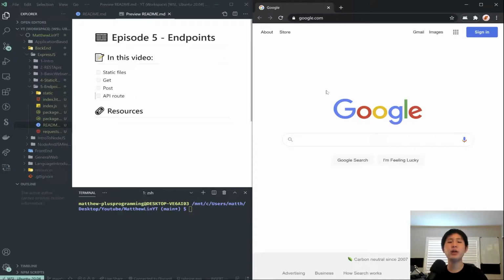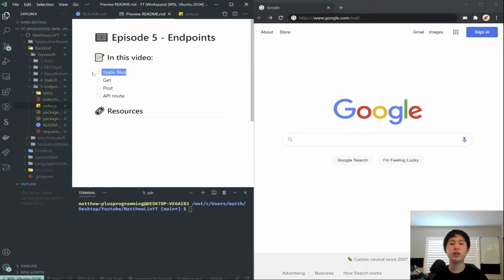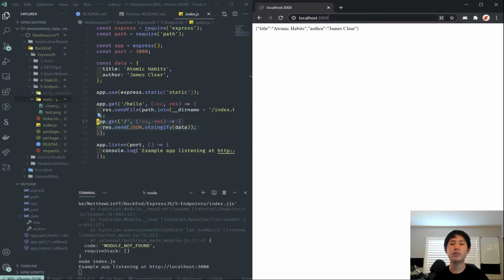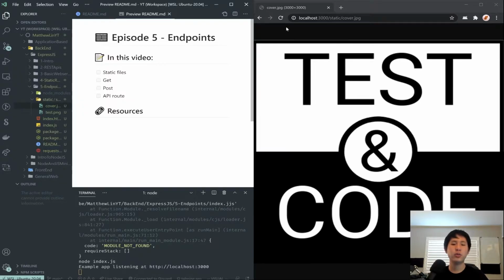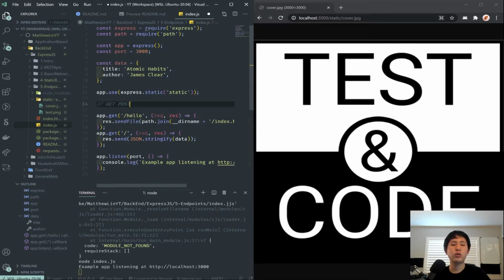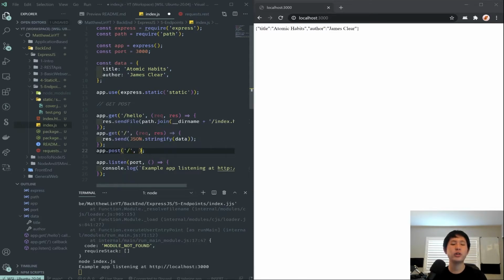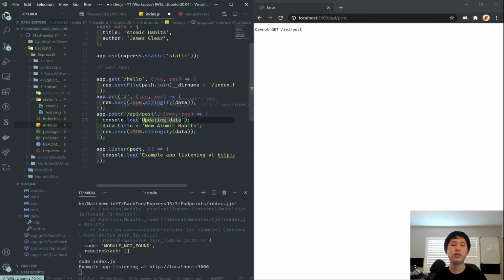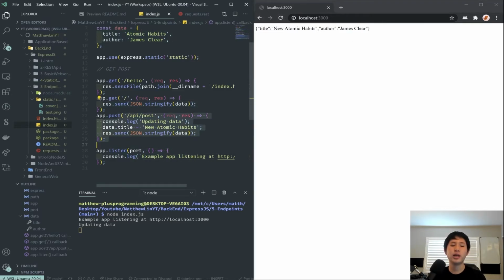ExpressJS #5 - Endpoints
In this video, we covered creating endpoints in express.

📚 Resources 📚
None

The Intro To ExpressJS series is a look at creating backend web servers using Express. Web servers form the backbone of the internet and how we get our data! This series covers the creation of basic REST APIs using express.